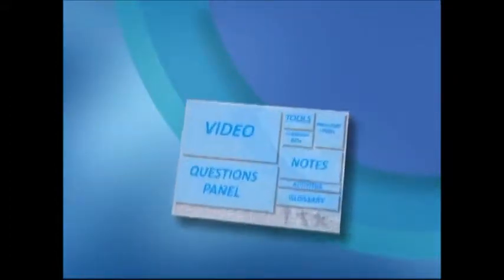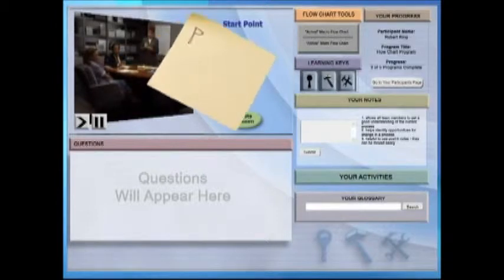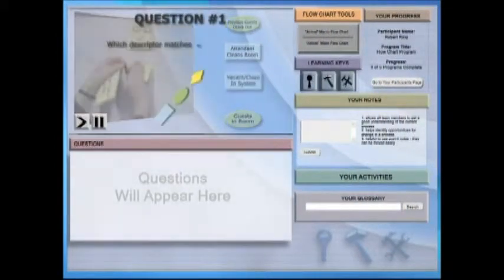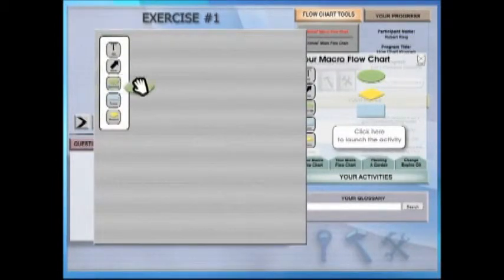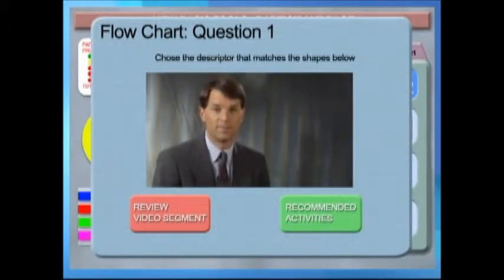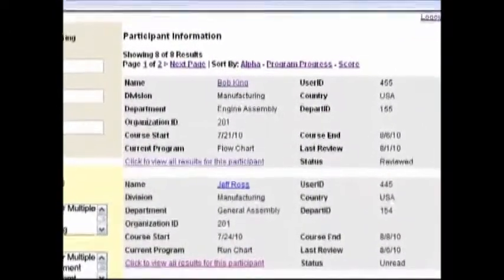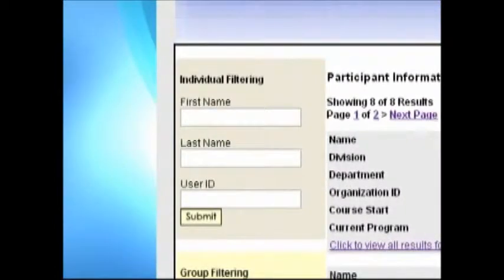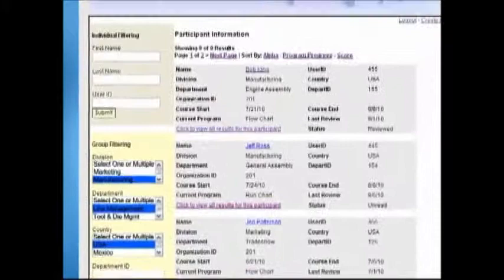Amatulli interactive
Basic Tools interactive demo